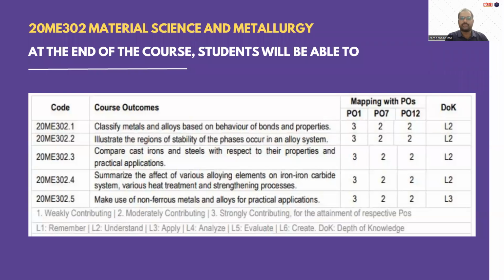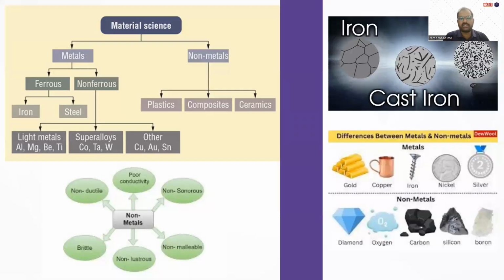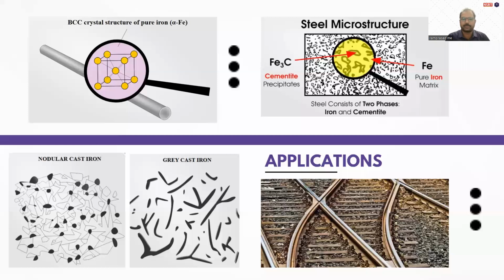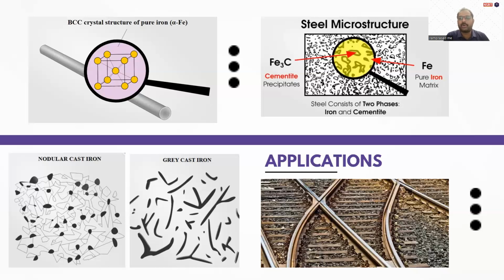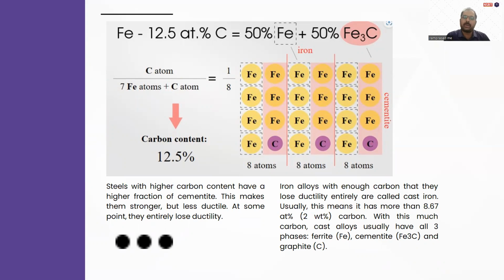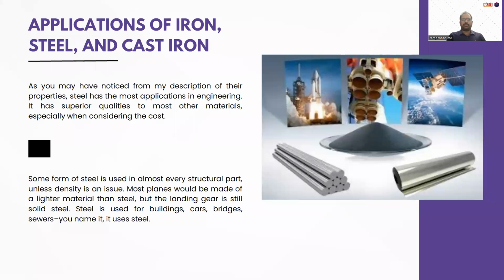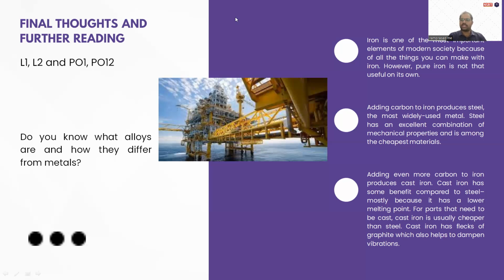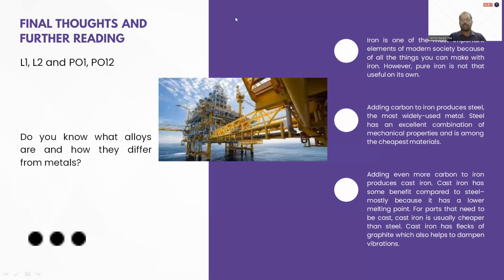Material Science and Metallurgy/ Dr PNE NAVEEN